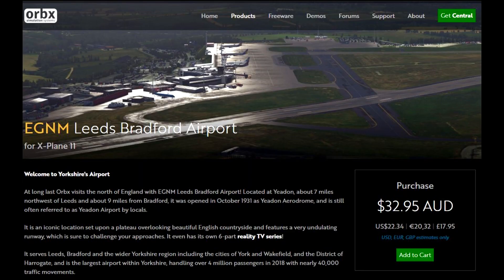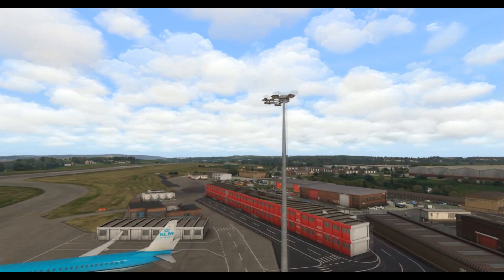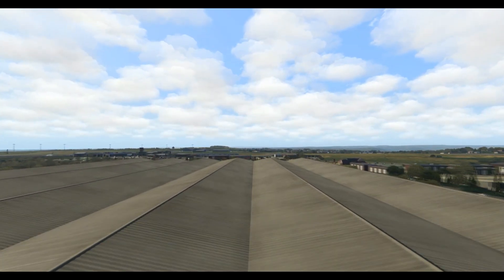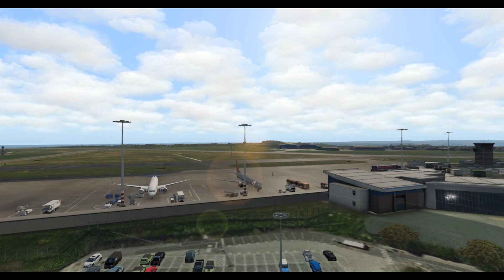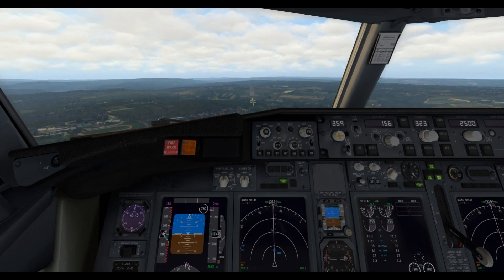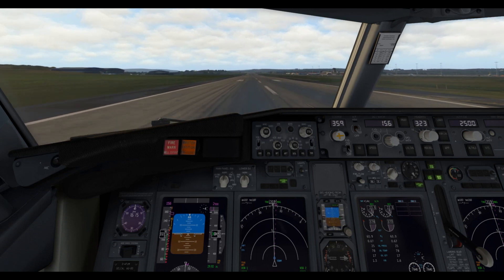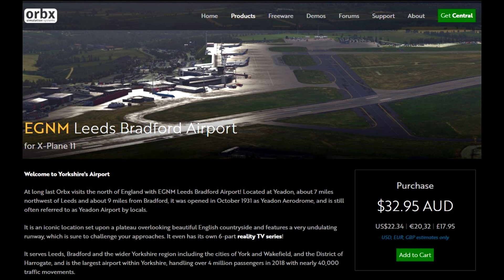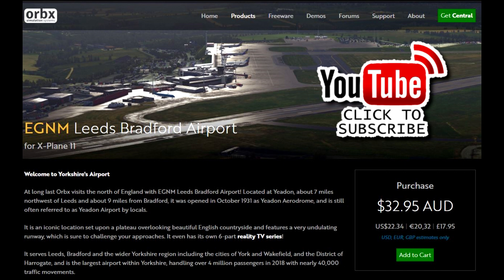XPD Review : EGNM Leeds Bradford Airport by Orbx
The highest airport in the UK finally arrives on XPlane by Orbx. A wonderful representation of the this Yorkshire gem that fits snuggly in the True earth Great Britain Central scenery. For less than £20 you can be flying to all your favourite holiday destinations.